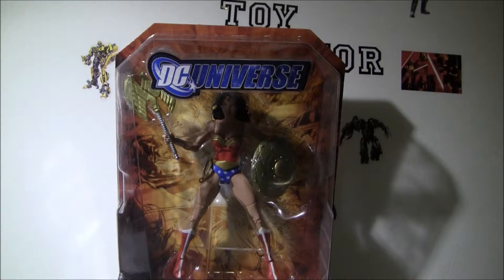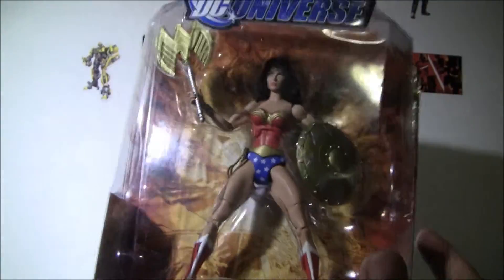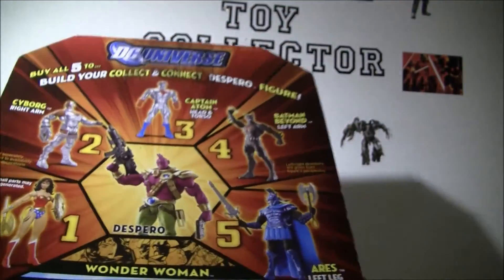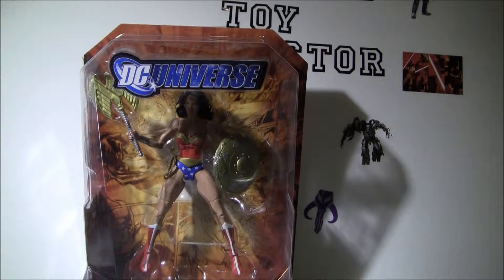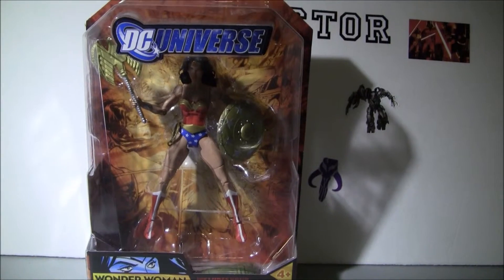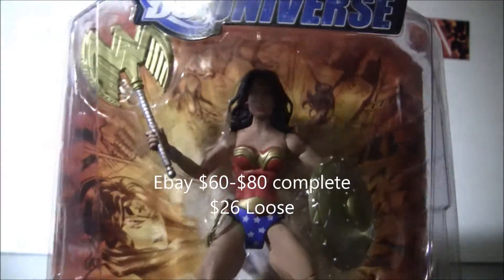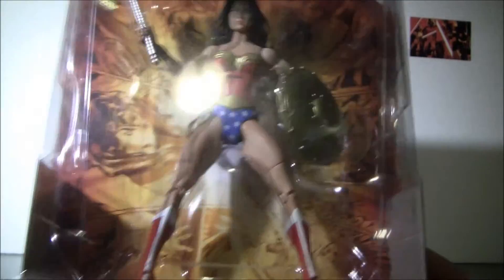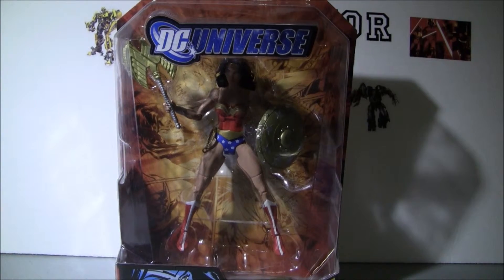Wonder Woman from DC Universe made by mattel 2007 review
I look at the 2007 Wonder Woman figure from DC Universe